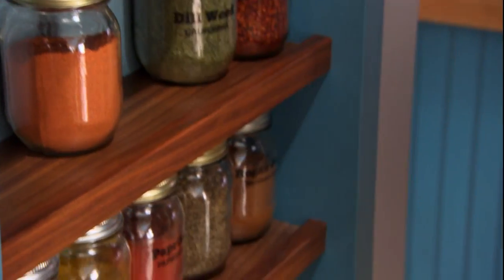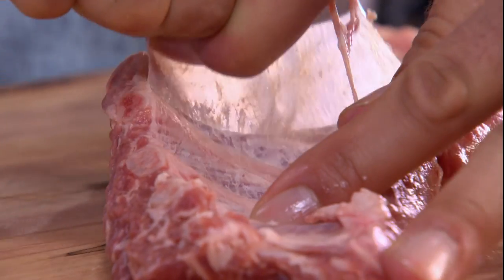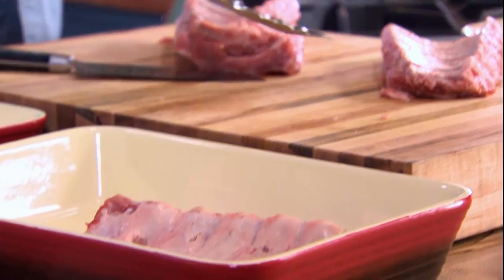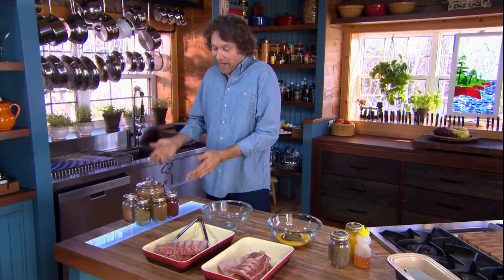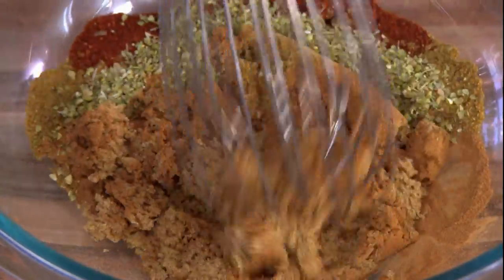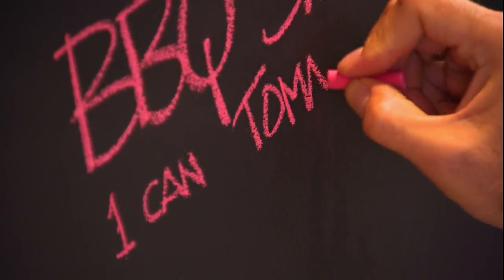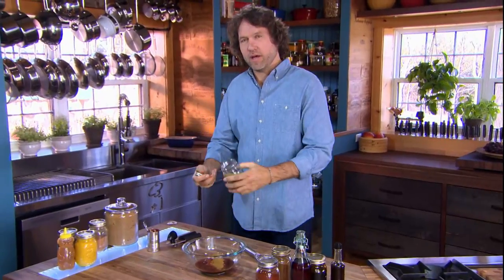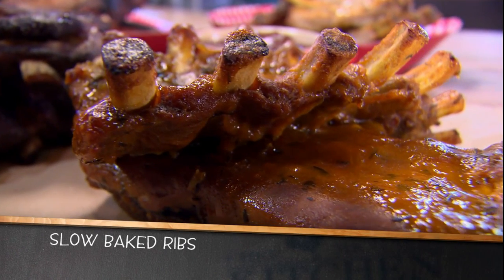Professional Chef's Best Slow Baked Ribs Recipes!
The summer recipes just keep on coming! It's time to learn how to make the most incredible ribs, and you don't even need a BBQ or a smoker to get the results! Take a load off as Chef Michael Smith shows you all of the steps that will lead to you Slow Baked Ribs nirvana. Try the recipe for yourself and let us know how it tasted in the comments below!

Ingredients (Chilli Ribs)

1 rack baby back ribs
½ cup brown sugar
½ cup Ancho or any chili powder
1 Tbsp cumin
1 Tbsp oregano
1 tsp cinnamon

Ingredients (Honey Mustard Ribs)

1 rack baby back ribs
1 cup honey
1 cup yellow mustard
1 Tbsp or so of dried thyme
1 tsp salt

Directions

1. Preheat your oven to 400ºF and turn on your convection fan if you have one.

2. Prepare the ribs. Most racks have a tough membrane, called the fell, across the back side. Use a spoon handle to loosen this membrane and peel it off. This will make the ribs much more tender. You can also ask your friendly neighborhood butcher to do this for you. Cut the rack in half.

3. Whisk together the dry spice blend in a metal bowl and rub both sides of the ribs to coat well. Position the racks in a large baking pan.

4. Use a two-temperature cooking method; Bake for 15 minutes at 400ºF then, without opening the oven, reduce the oven temperature to 300ºF and continue baking until the meat is nicely browned, highly aromatic and meltingly tender, about 3 hours or so. Serve and share with Spicy BBQ Sauce.

Don't miss a recipe!